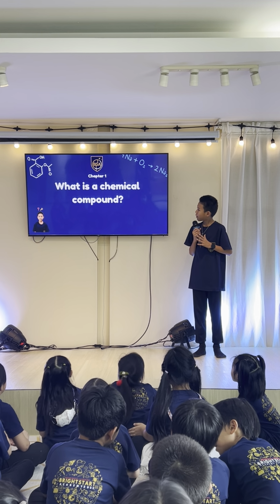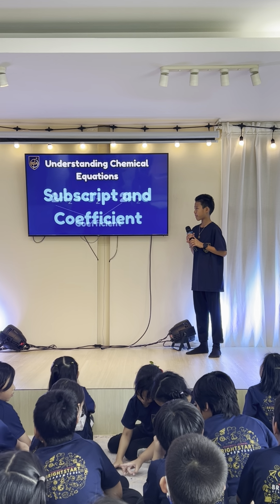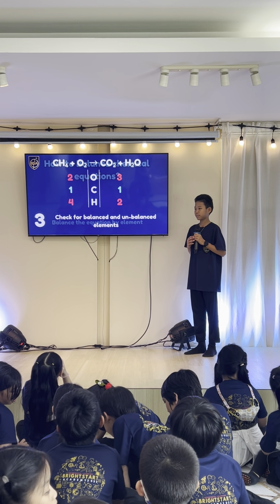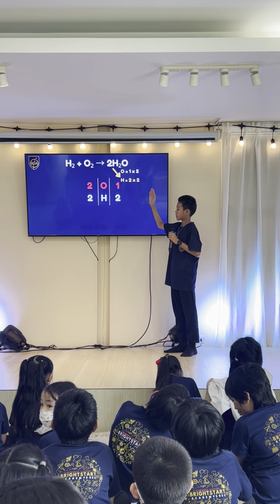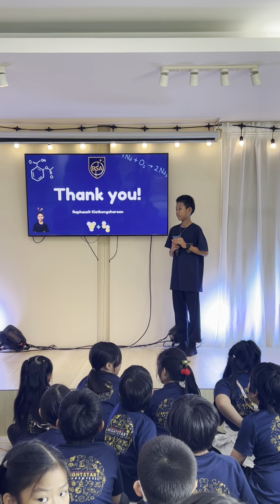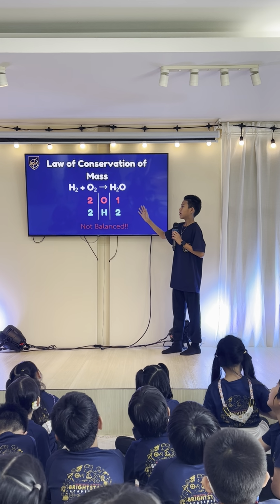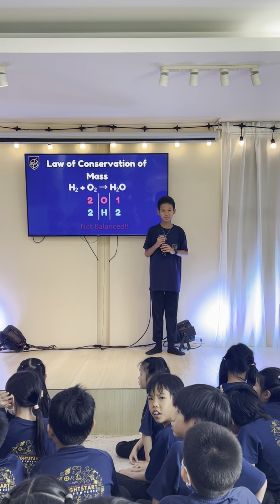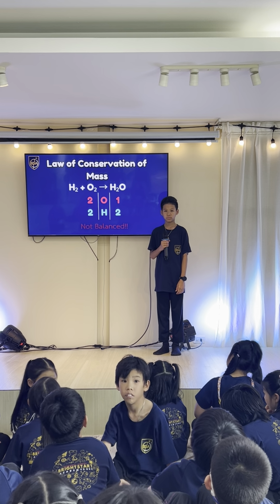Project Fair Y2024 (19MAY2025)_Earth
Chemical Balance: The code of compounds